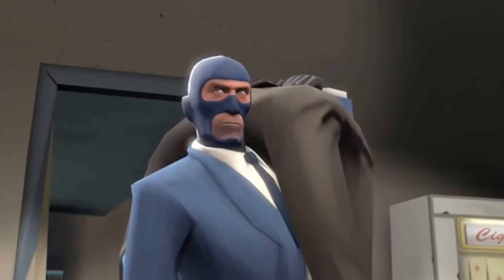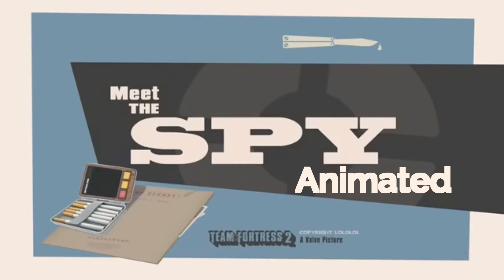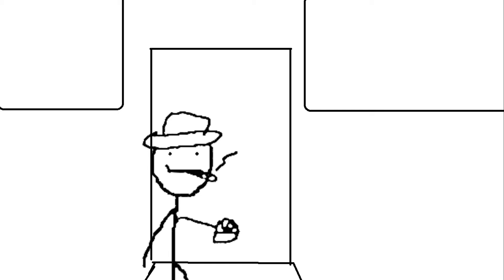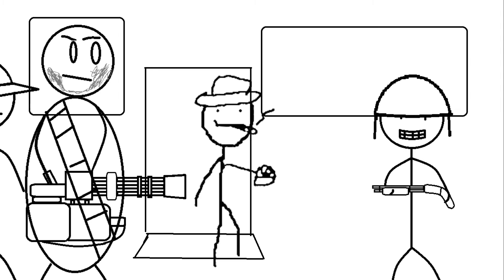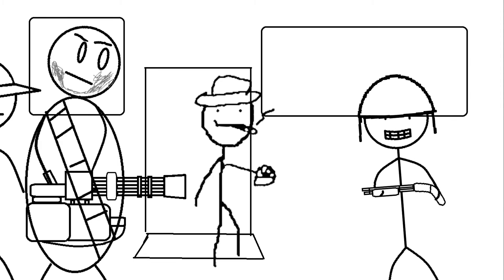Meet the Spy: Animated | Part 2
I started posting my shorter videos on TikTock and the like goal for Part 1 was changed from 8 to 80 and the people over there Smashed it! So if you're one of the two people who wanted to see part two, you have the 96 People over on TikTock To thank :)